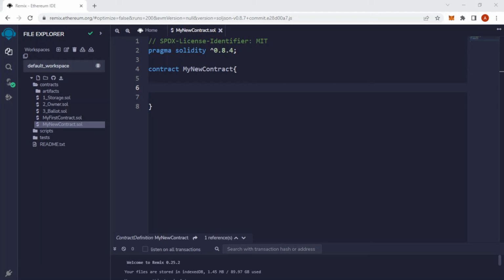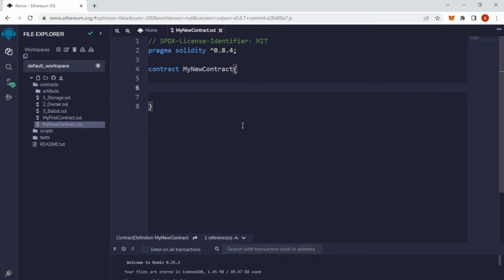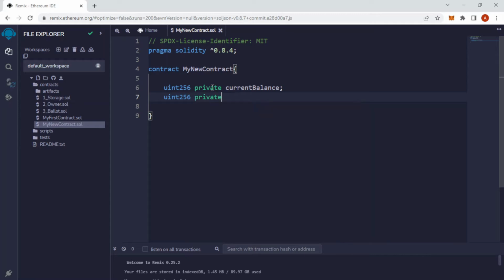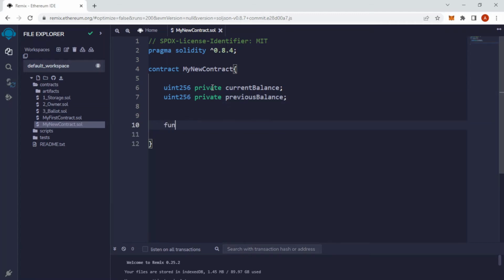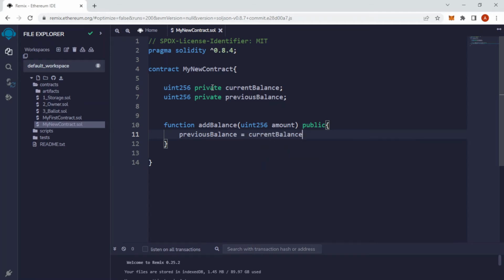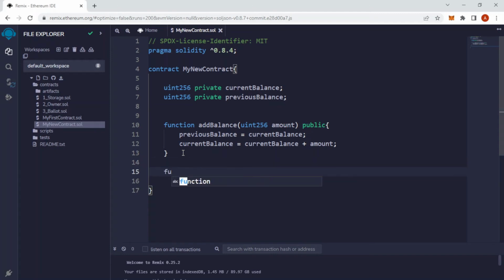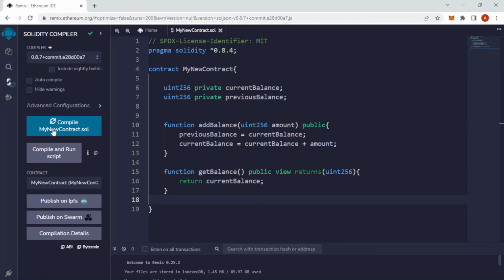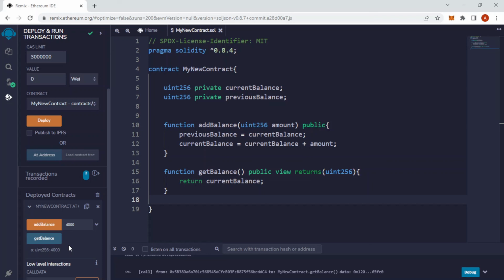Read write data - How to Start Writing Solidity Smart Contracts - The Complete Course - 02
In this new episode of our Solidity programing tutorial series we will learn to read and write data on the Blockchain in solidity programing language. We will write a solidity program which will read the balance of a user from the Blockchain and add balance as well.
You can also find a step by step tutorial part 2